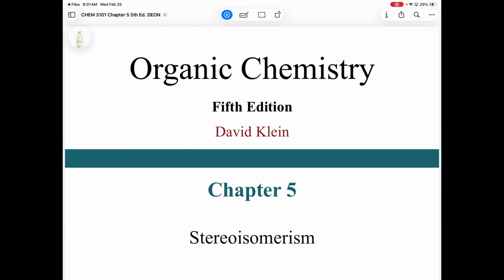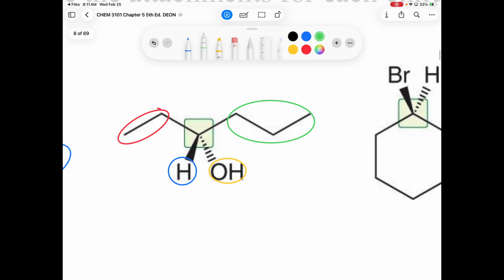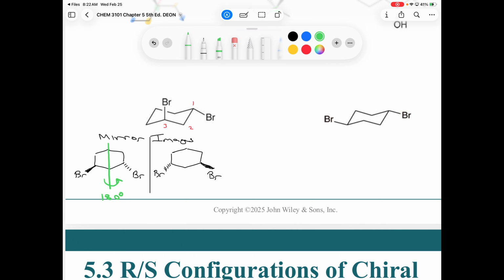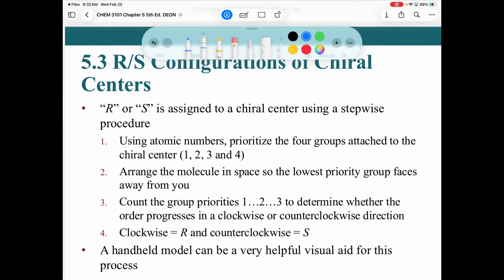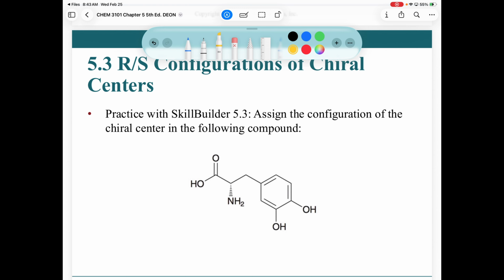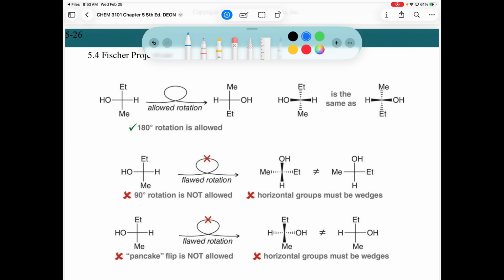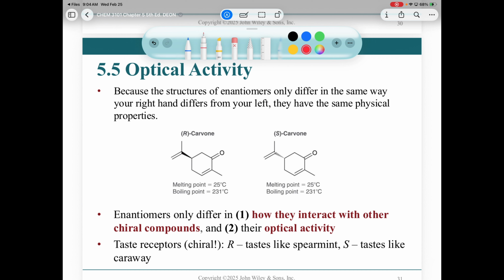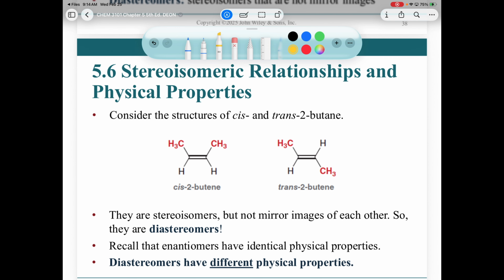CHEM 3101 Chapter 5.1-5.5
Stereochemistry
R and S
Enantiomers